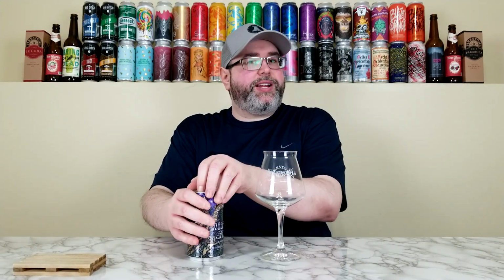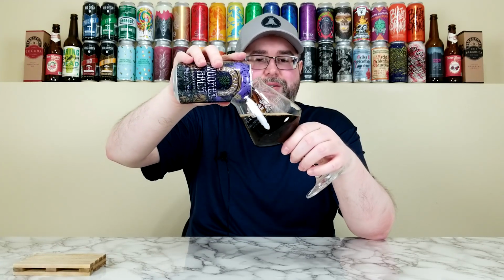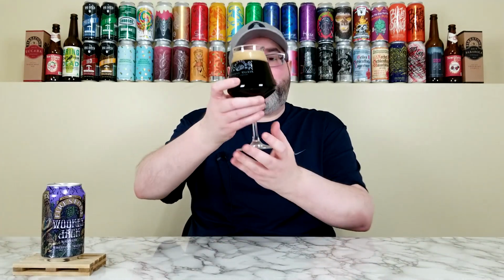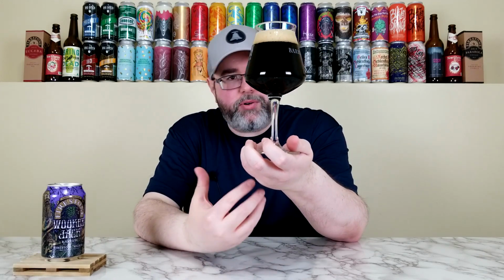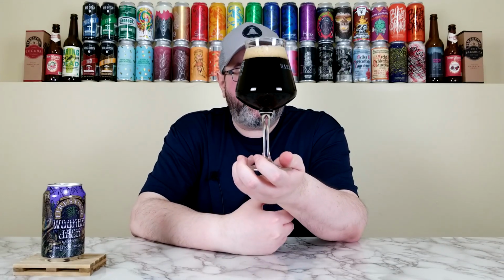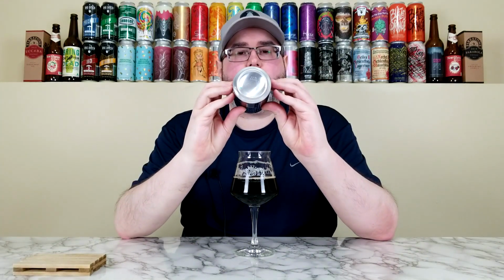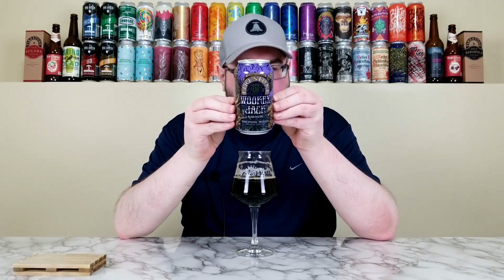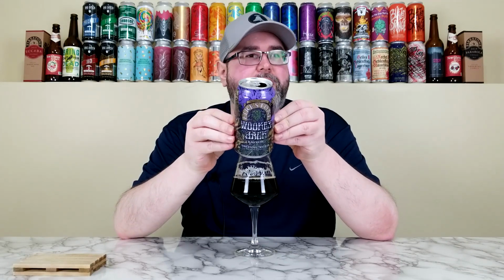Wookey Jack (Black Rye IPA) (2023) | Firestone Walker Brewing Company | Beer Review | #1615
In this review, I'm going to take a look at another beer from the Firestone Walker Brewing Company (@FirestoneWalker), and it's their Wookey Jack, the 2023 release.  This is a Black IPA that is brewed with rye, and hopped with Citra and Amarillo hops.  I'm not a huge fan of the Black IPA style, but when it's done well, I really enjoy it, and this beer is one of my favorites within the style.  It's been many years since I last had it, so I'm super excited to see if it's as good as I remember.  Let's find out!

Commercial Description:

Big toasty malted rye flavors in Wookey Jack offer complex textures with a refined bitter finish, creating a defiantly different experience for dark beer and IPA fans alike.  A three-time gold medal winner at the Great American Beer Festival, this beer is gnarly on the outside, yet refined on the inside.  Available in the winter.

Pertinent Information:

Brewery - Firestone Walker Brewing Company (Paso Robles, CA)
Beer - Wookey Jack (2023)
Style - Black IPA (Brewed w/ rye)
ABV - 8.3%
IBU - 70
Canned On Date - 12/27/22 (Just over one month old at the time of review)